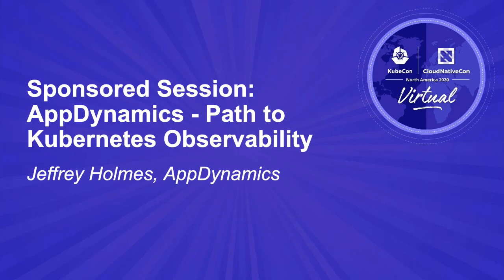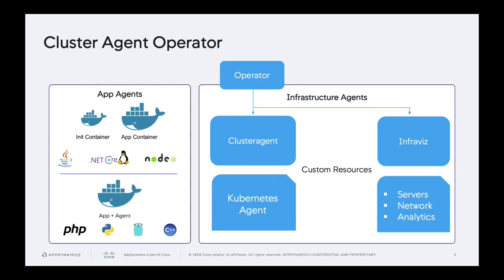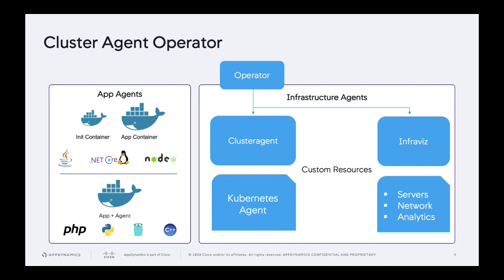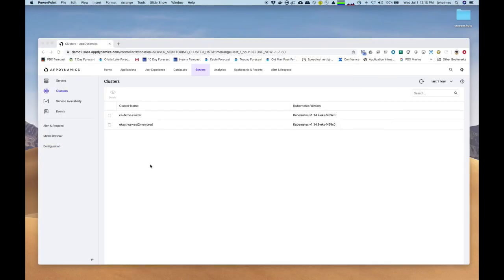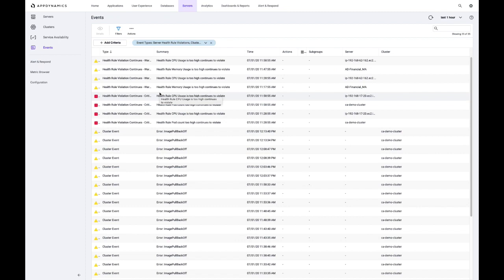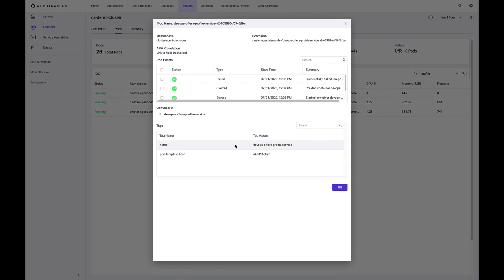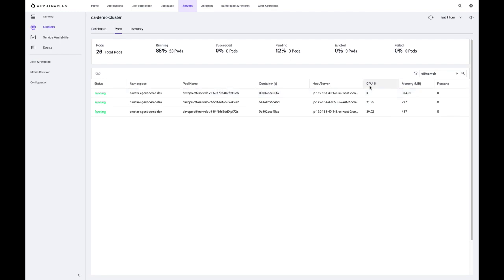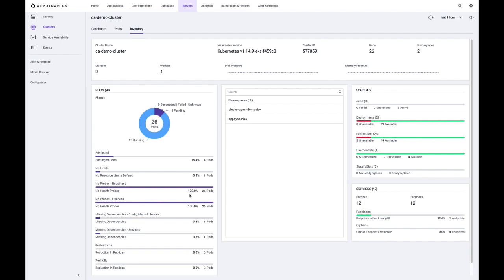Sponsored Session: AppDynamics - Path to Kubernetes Observability - Jeffrey Holmes, AppDynamics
By accessing this sponsored session, the third party sponsor will receive some of your registration data. This data includes your First Name, Last Name, Title, Company, Address, Email, Standard Demographics Questions (I.e. Company Size, Job Function, Industry), and details about the sponsored content you interacted with. If you choose to access sponsored sessions, you are explicitly consenting to receipt and use of such data by the third-party recipients, which will be subject to their own privacy policies.    This is an on-demand session and will be available for the duration of the event.    Achieving observability for services, including those running in the cloud, is no small undertaking. Using cloud-native services brings many monitoring challenges. Developers have unique observability requirements to capture data from multiple metric sources from containers, deployment methods. AppDynamics has made significant improvements to automate agent deployment for Kubernetes and non-containerized VM/bare-metal applications to simplify the potentially complex operational and monitoring challenges. Our APM agents offer a full set of features around tracing, dynamic instrumentation, and AI/ML-based root cause analysis. The all-new AppDynamics Kubernetes Cluster agent supports the ability to capture log snippets and associate with container events. Automatically instrument APM for Java, Node.js, and .NET core applications. Learn how the AppDynamics platform can help you focus on application, infrastructure, and cloud insights that directly impact your business the most. Learn more about how to gain full observability of Kubernetes from Jeff Holmes, our resident Kubernetes expert.